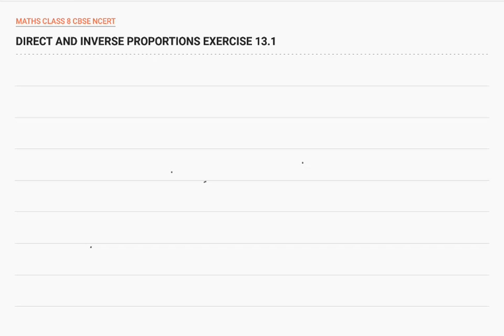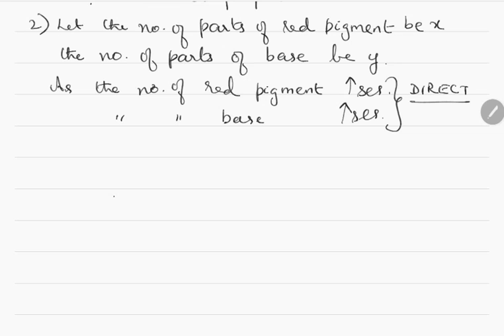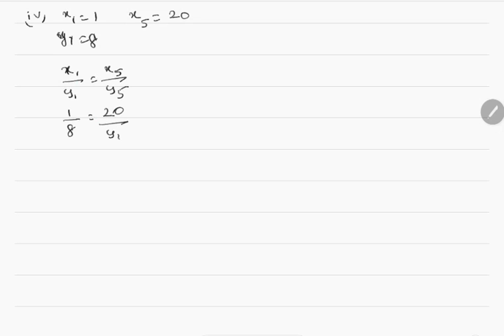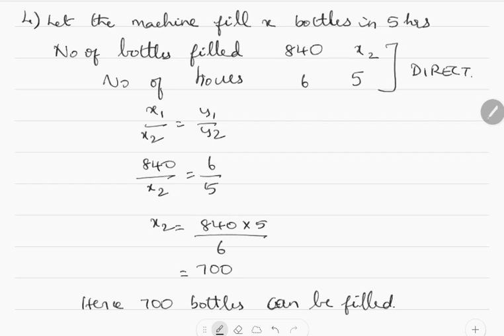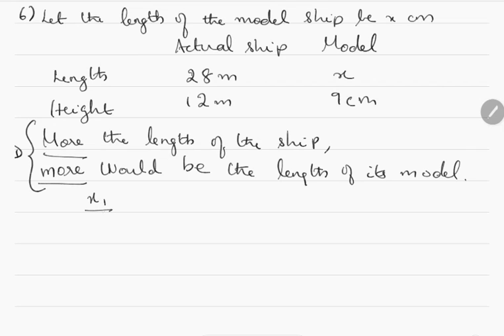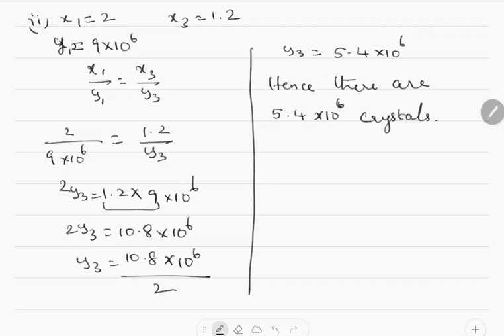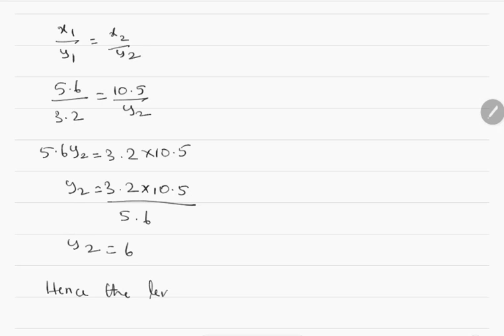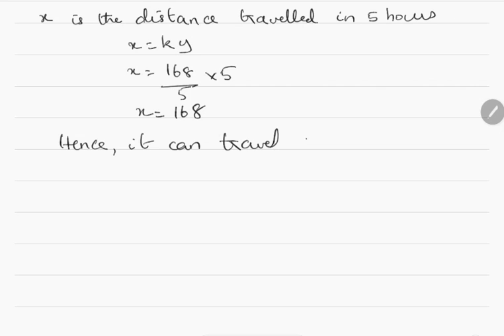CBSE CLASS 8 MATHS DIRECT & INVERSE PROPORTION EXERCISE 13.1 || A2R EDUCATION